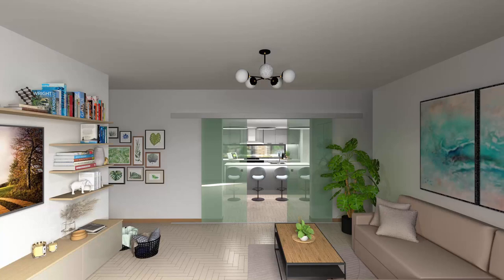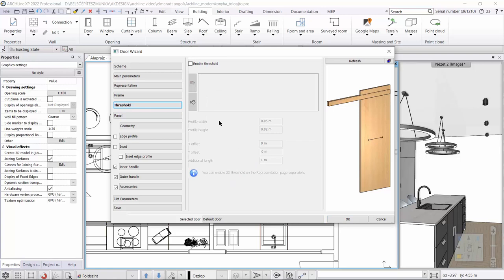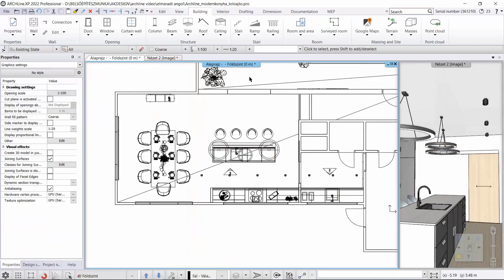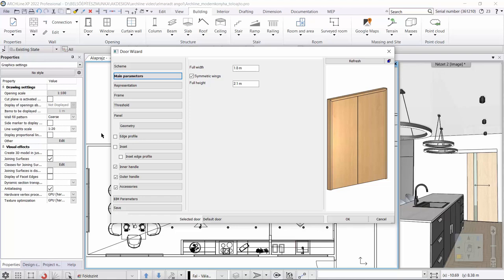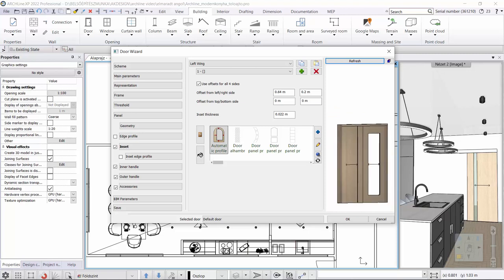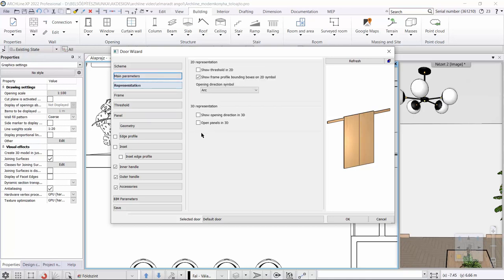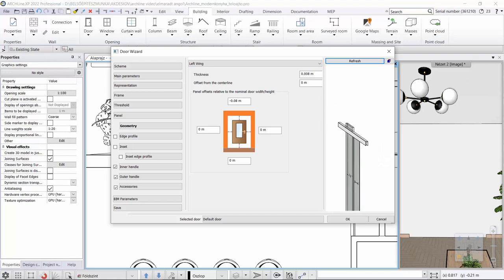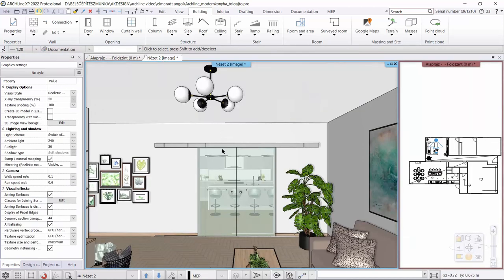Sliding door - ARCHLine.XP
In this tutorial video we will create and place custom sliding doors. We are talking about external and internal rail sliding doors, we also make sliding doors with glass and metal inserts.